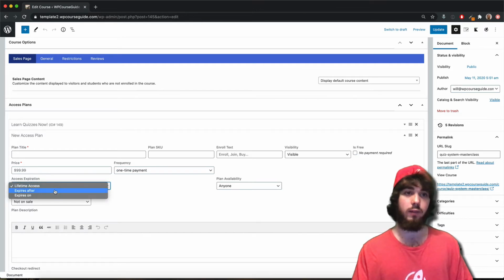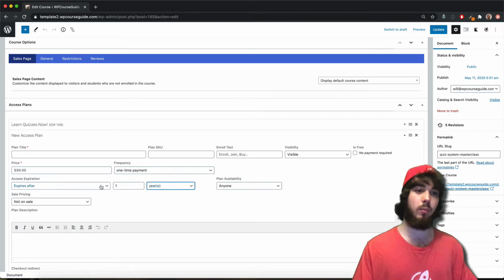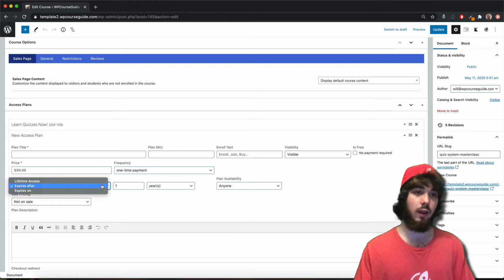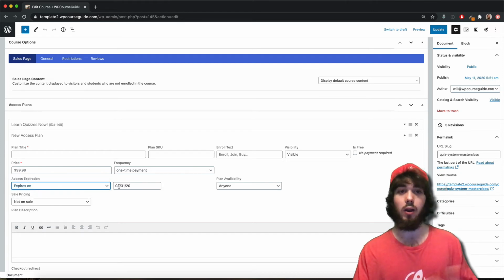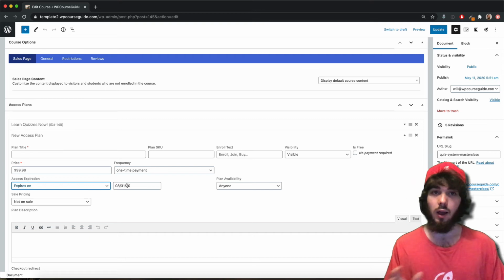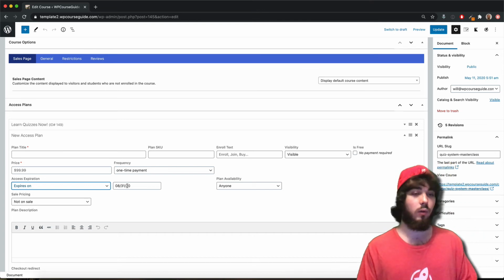How to Set Course Access Expiration with LifterLMS Access Plans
In this video, I go through how you can set an expiration on your LifterLMS course or membership. This works via the LifterLMS access plan system and works even if you're using the WooCommerce integration to set access expiration.

Some LifterLMS users like to set 3 months of access or 1 year of access and with this feature of the LifterLMS access plans, you can create almost any setup you'd like for expiration.